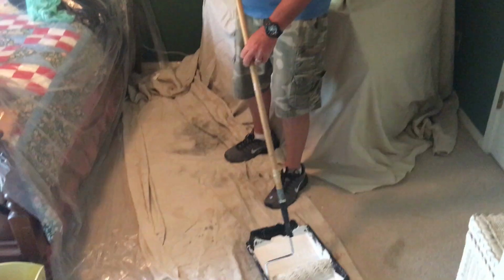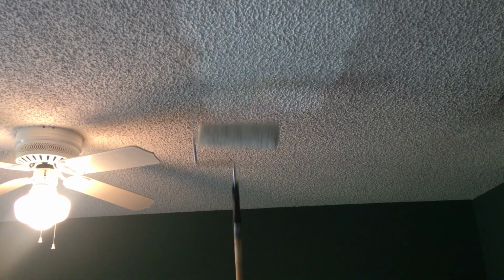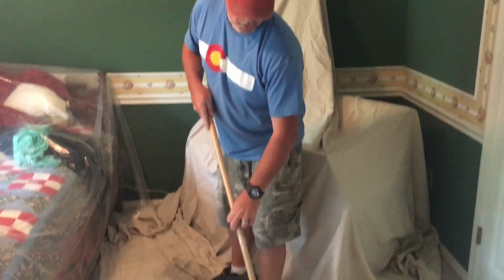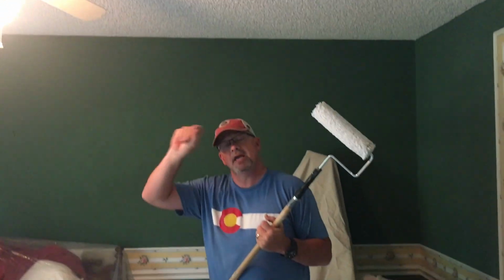How To Paint A Popcorn Ceiling-SIMPLE & EASY!!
Painting a popcorn ceiling made easy.